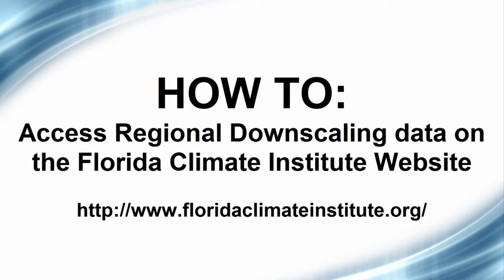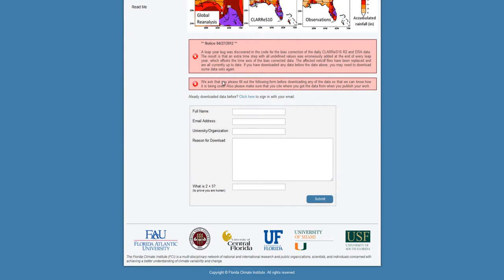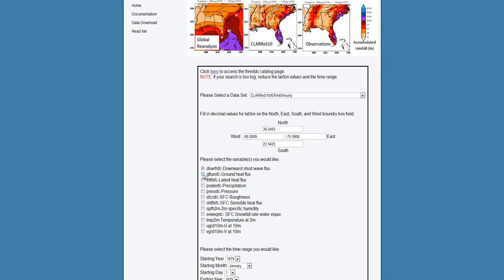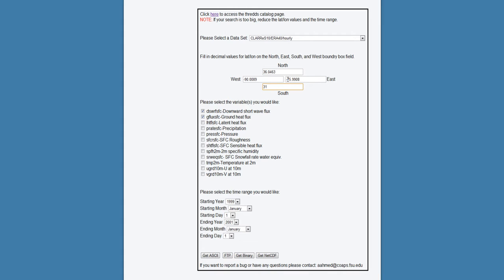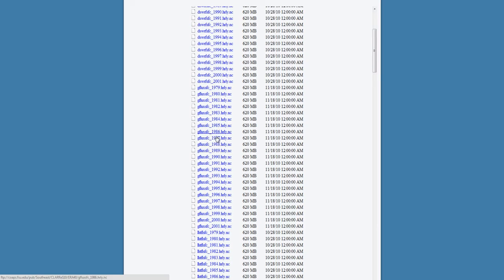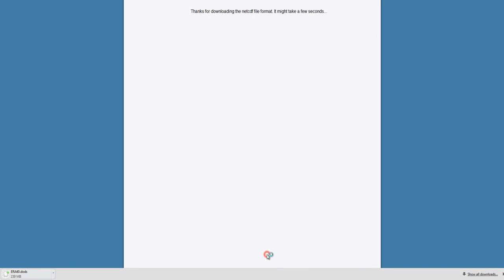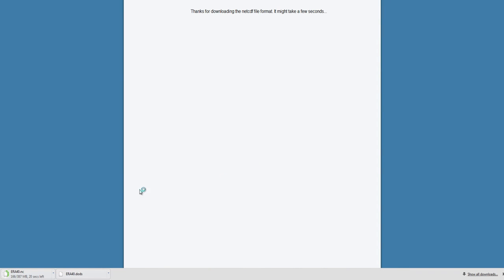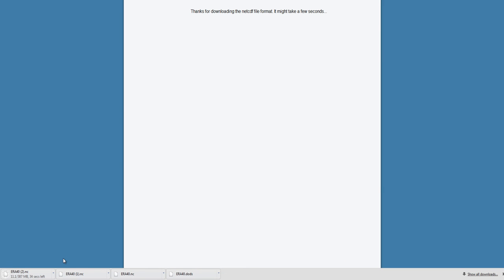Florida Climate Institute THREDDS Access